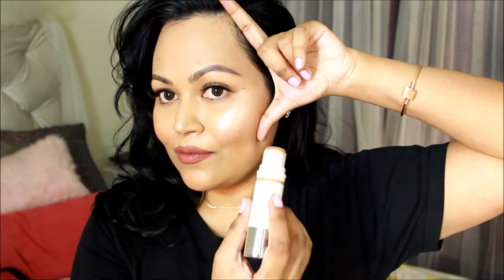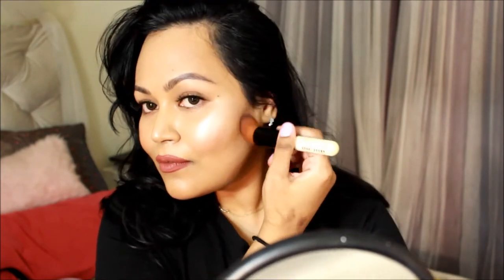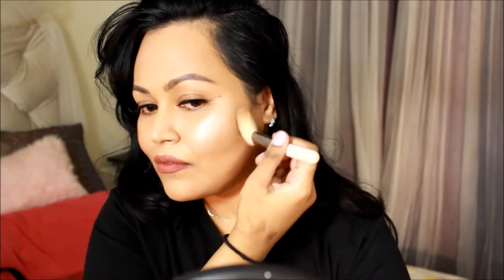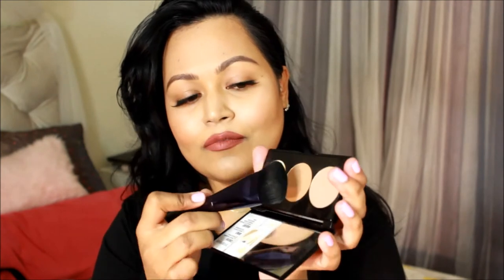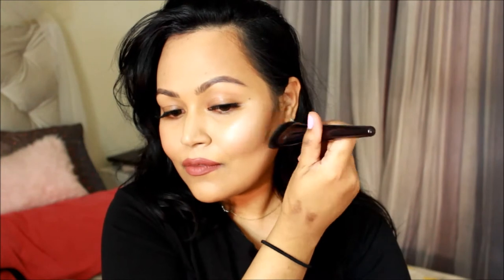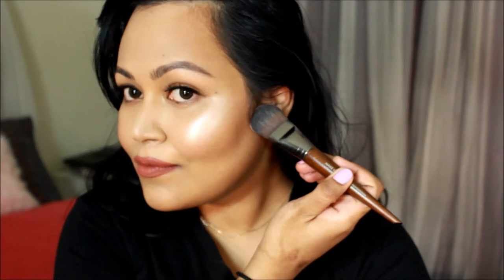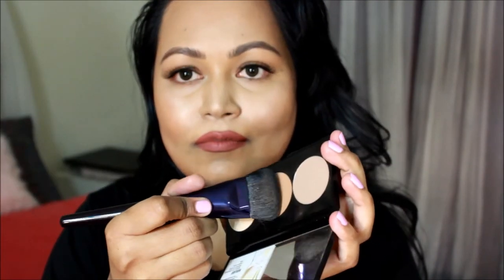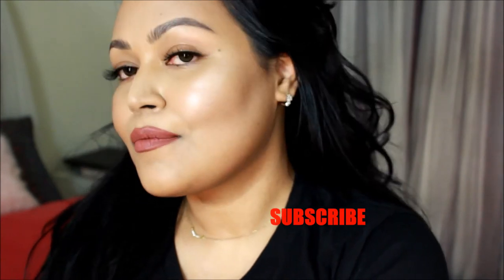MUST WATCH!!! EASIEST CONTOURING HACK EVER!!! | PREANKA GLAM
I wanted to show a Contouring makeup hack today for my beginners mainly. Or just about anyone that;s looking for a simple & easy trick to include in their daily makeup routine!

Products used:
My fingers lol The best tool ever
Pur Cosmetics Cameo Contour Dual-Ended Contour Stick
Smashbox Step-By-Step Contour Kit
Bobbi Brown full coverage face brush
The Balm cosmetics Bahama Mama
IT cosmetics Love Beauty Fully All Over Powder Brush
Maybelline Super Stay Better Skin Powder